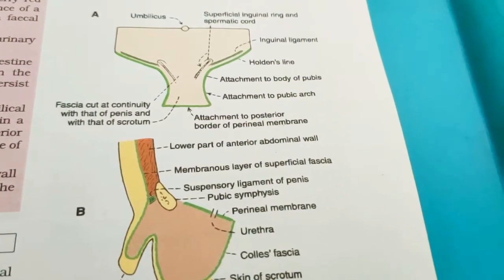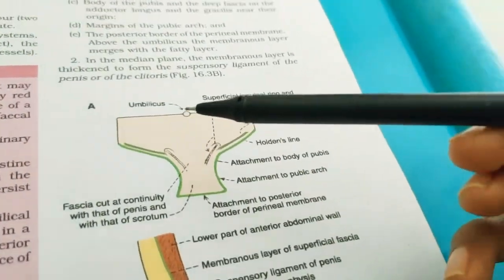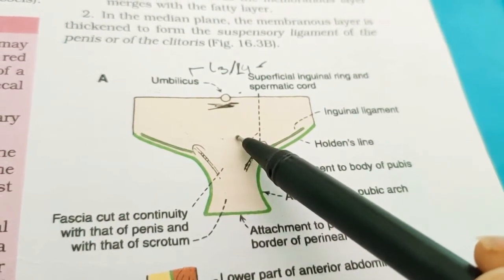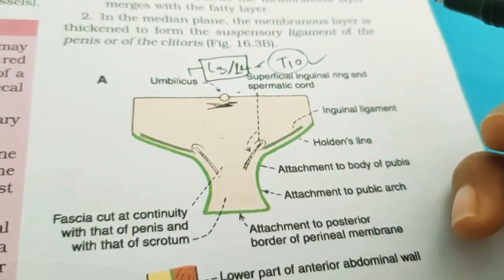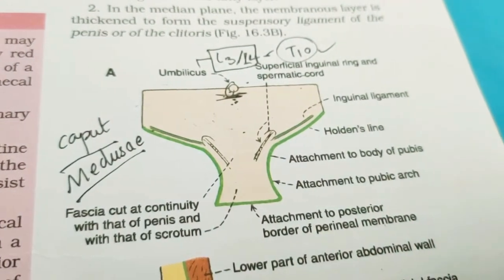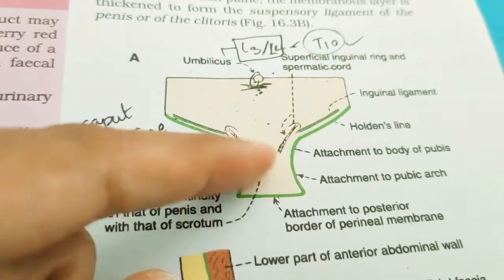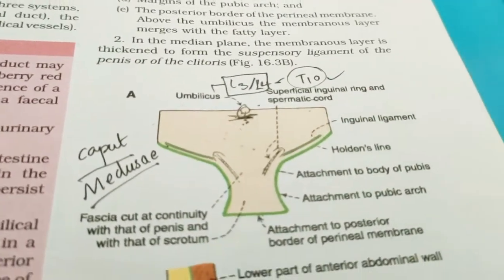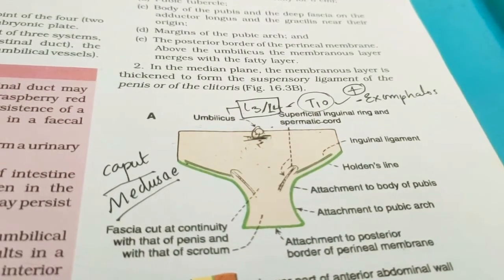Skin of anterior abdominal wall